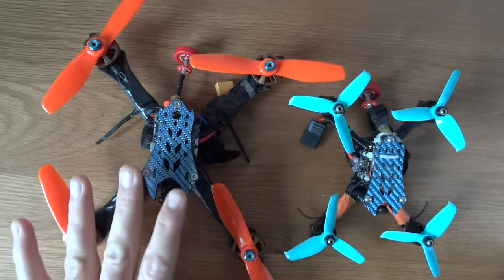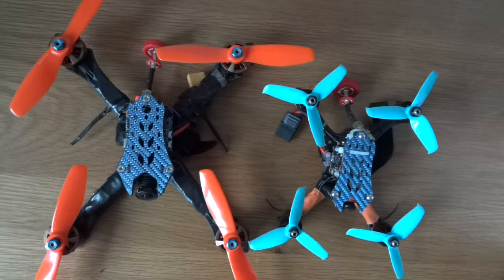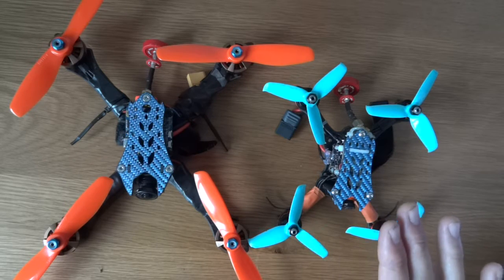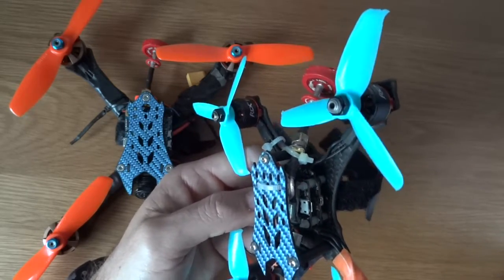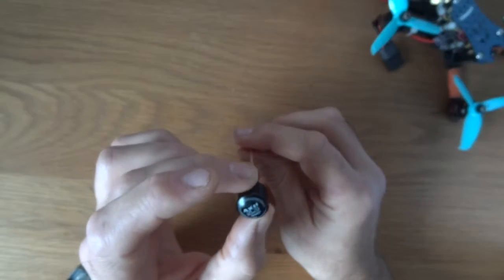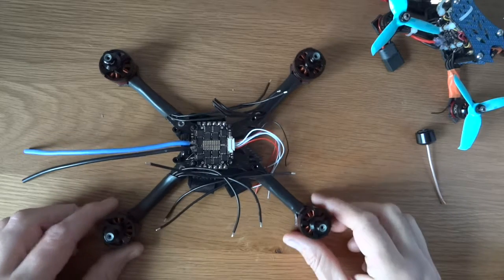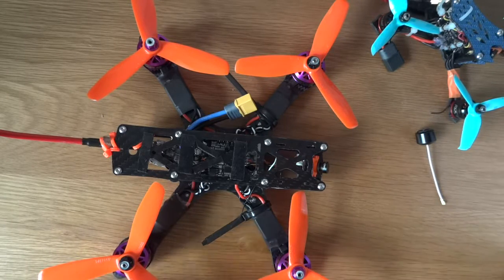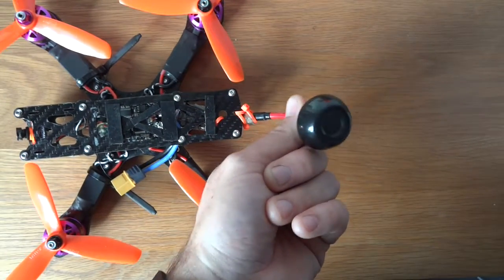Waffle friday... late upload :)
More waffle!